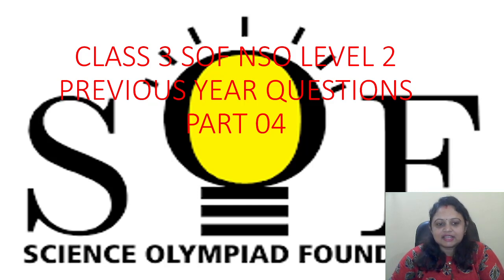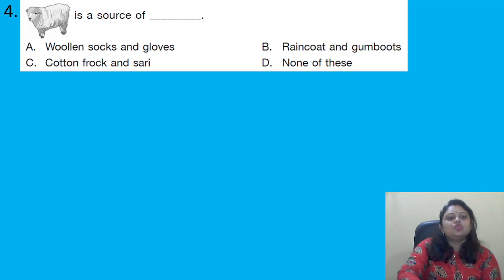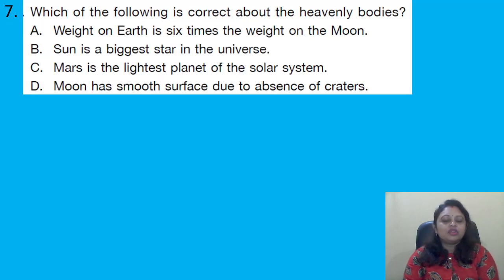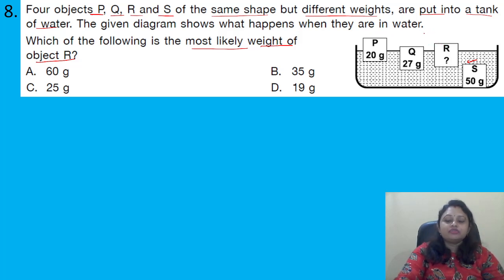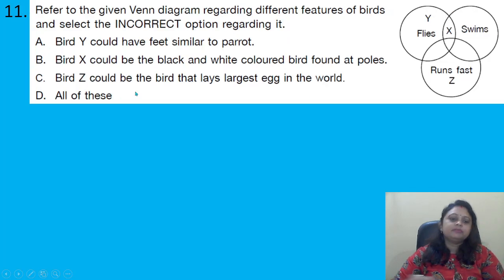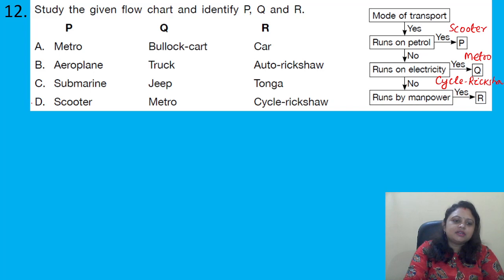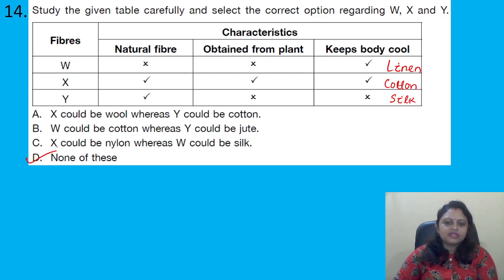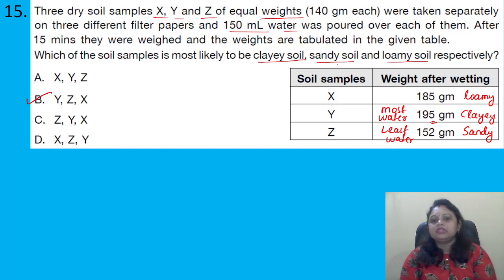SOF NSO Level 2 Previous Year Question paper | Part 04 | Class 3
SOF NSO Level 2 Previous year question paper
Science
SOF
NSO
Level 2 Exam
Class 3